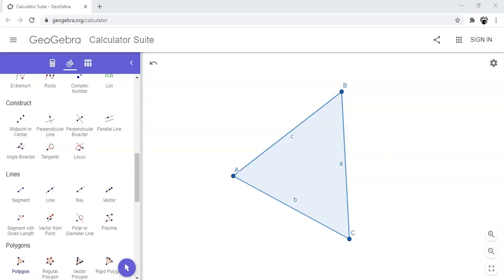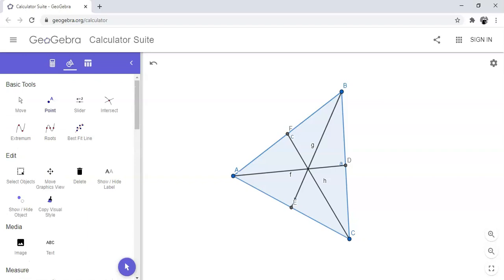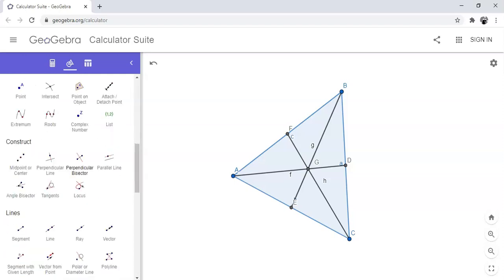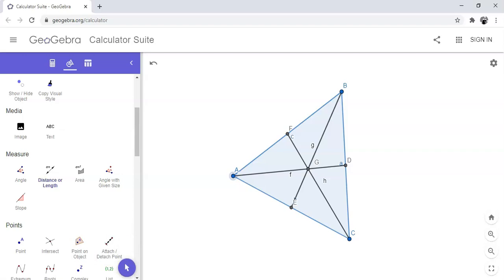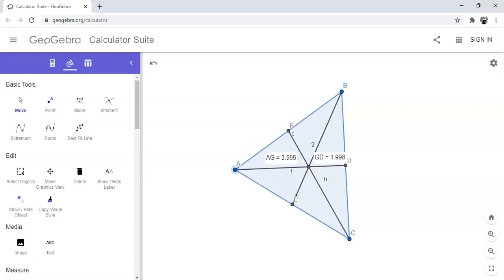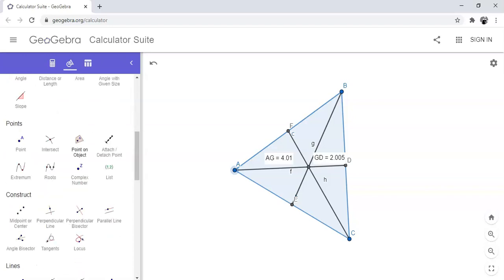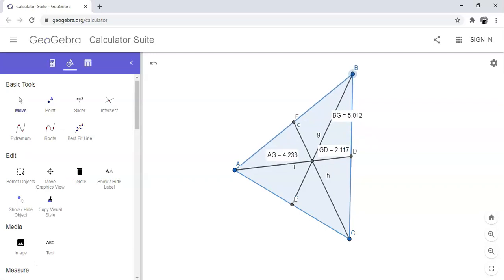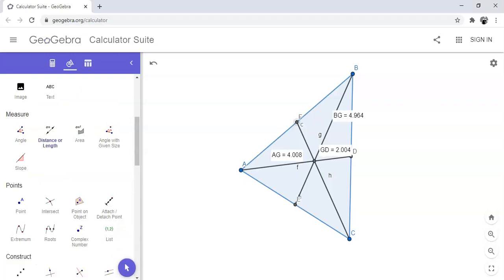Centroid and Orthocenter